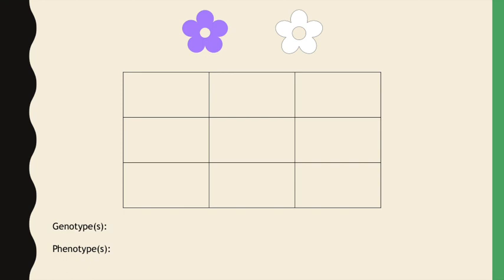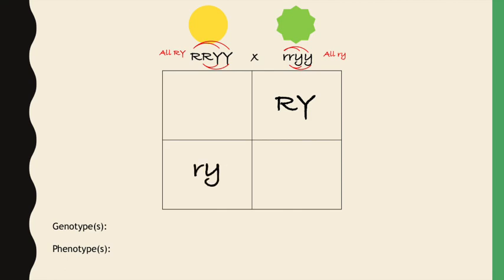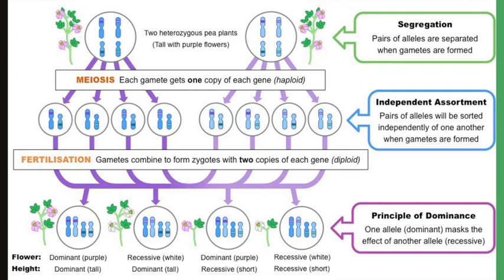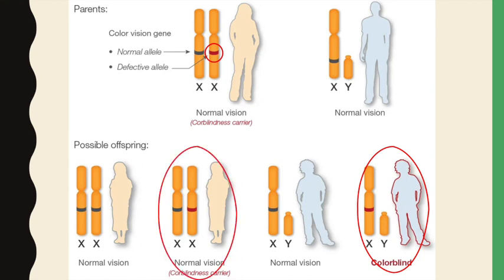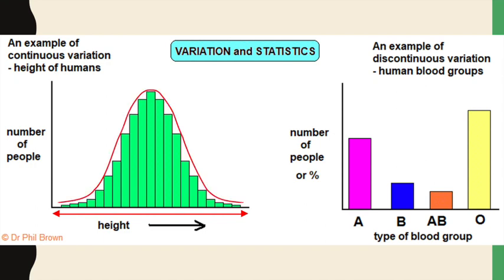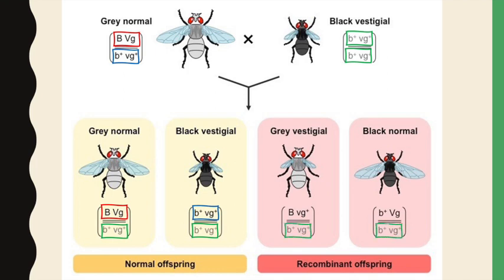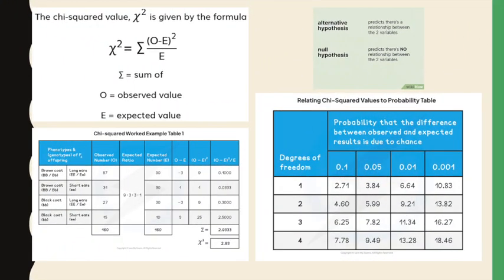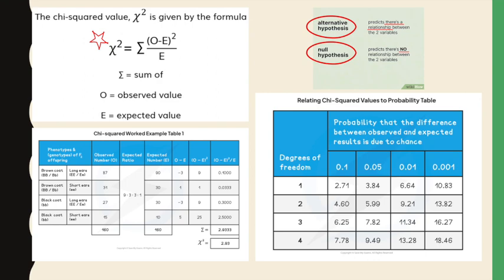IB Biology HL Inheritance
If you adopt a child, tell them before they get to highschool and learn biology and genetics.